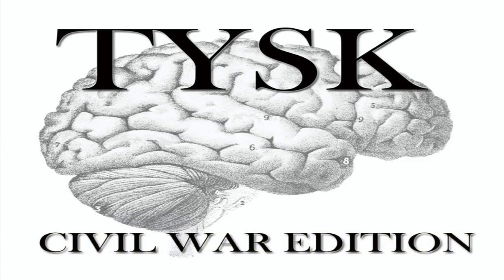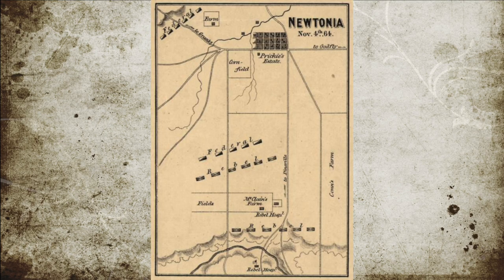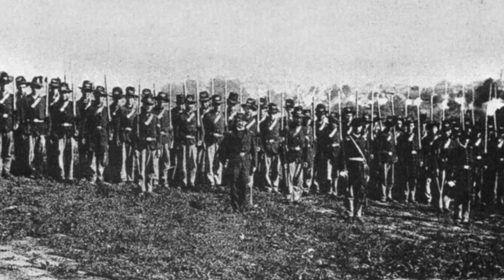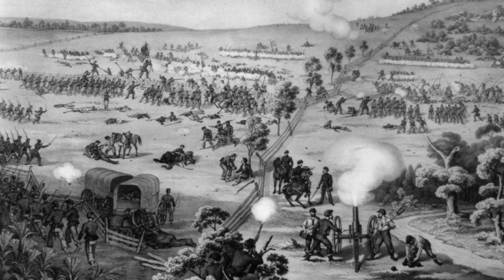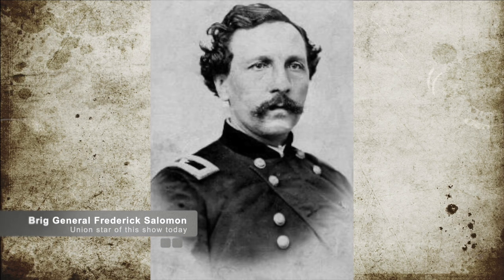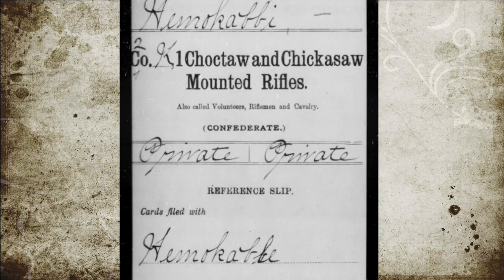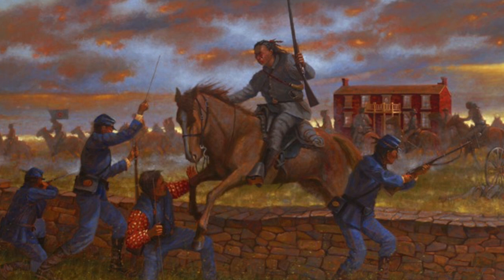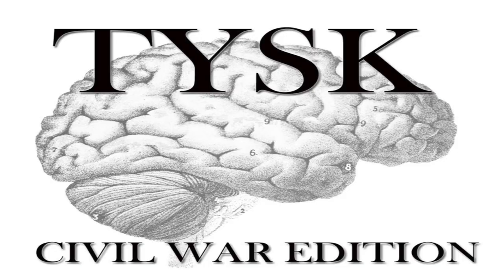1862-70 First Battle of Newtonia, September 30 1862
First Battle of Newtonia
Newton, MO